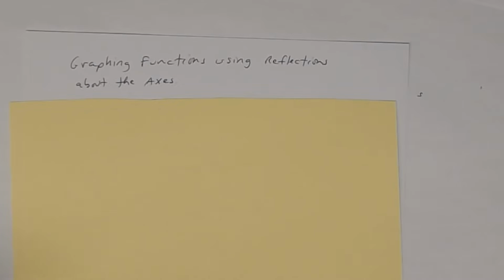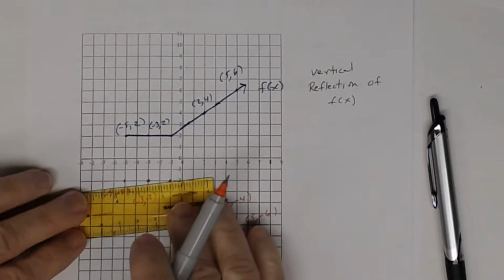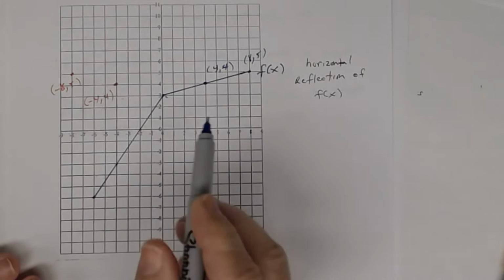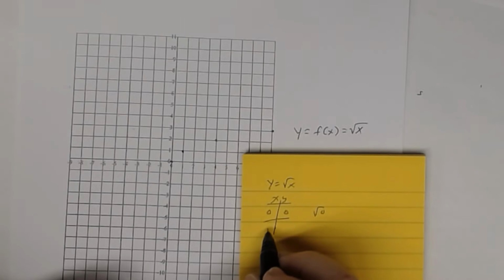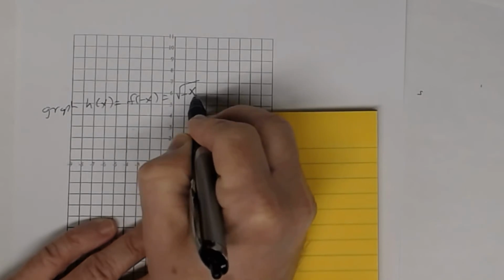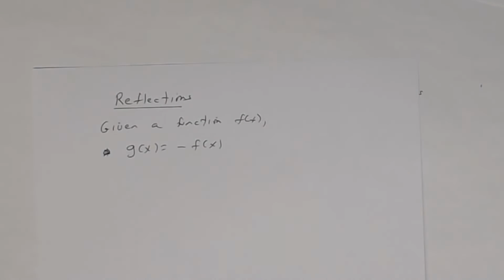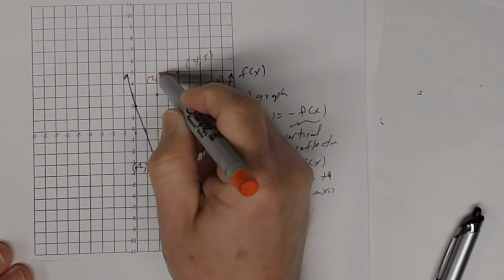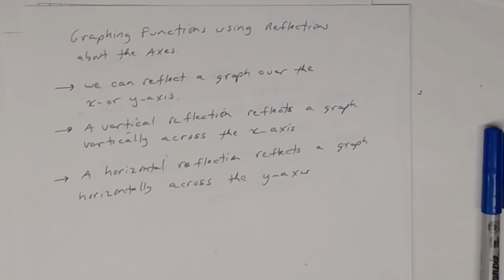Reflections about axes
This lesson discusses the concept of reflections about the x or y-axis.